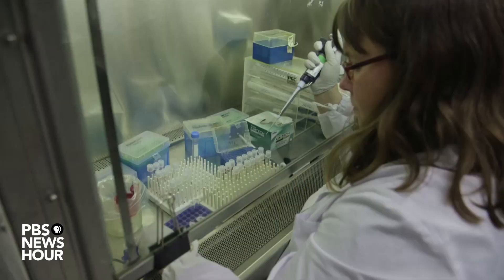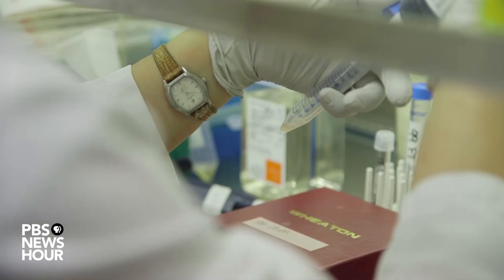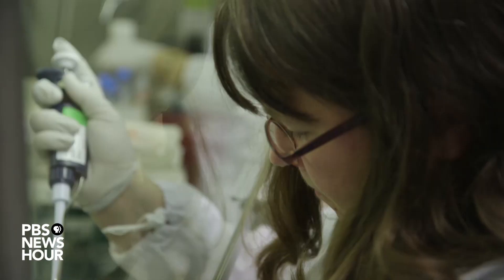Researchers at Stanford using incremental therapy to treat food allergies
Dr. Kari Nadeau recently discovered something in her lab about the patients who have gone through a treatment known as oral immunotherapy, where they are slowly given increasingly larger amounts of the very foods they are allergic to. The process essentially builds up the patient's immunity to those foods that once were poison to them.

Dr. Nadeau’s research, at the Sean N. Parker Center for Allergy Research at Stanford University, is still in a very early stage, but the discovery she describes could mean future generations might not be plagued by the genetic misfortunes of their parents or grandparents.

PBS NewsHour’s Cat Wise reports.